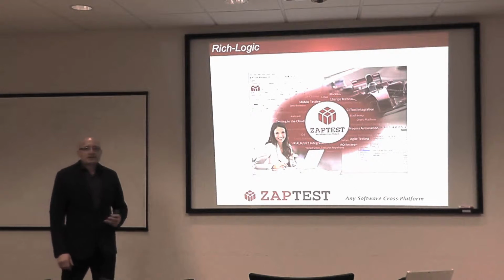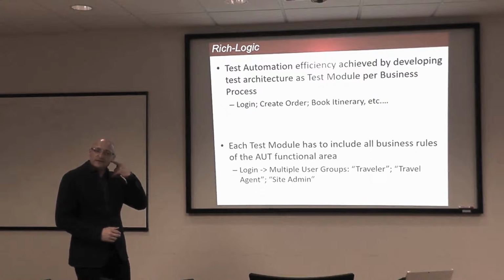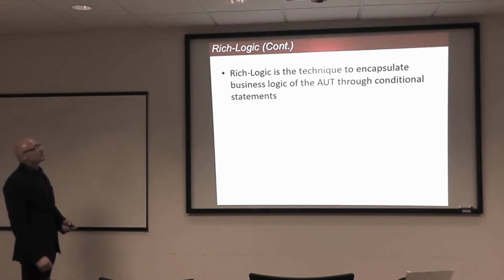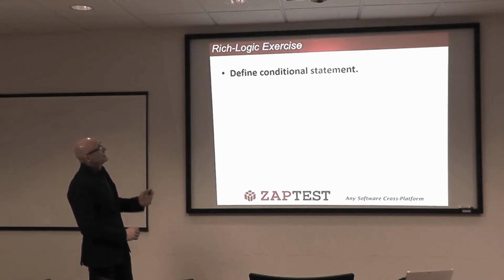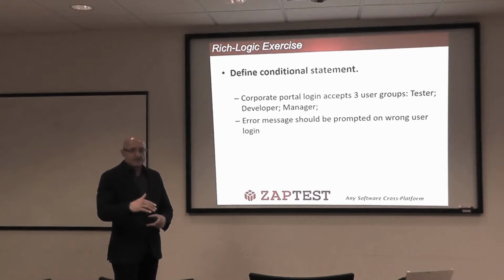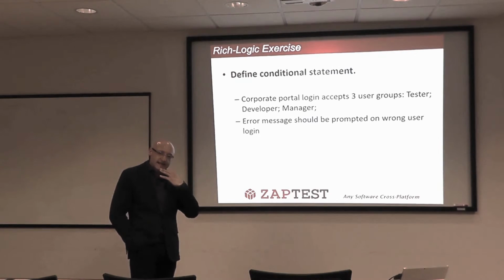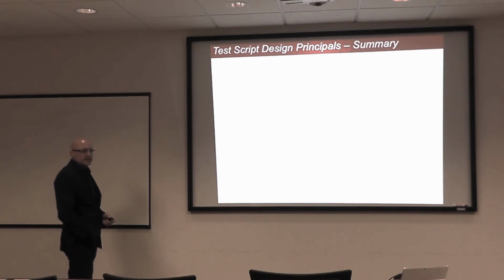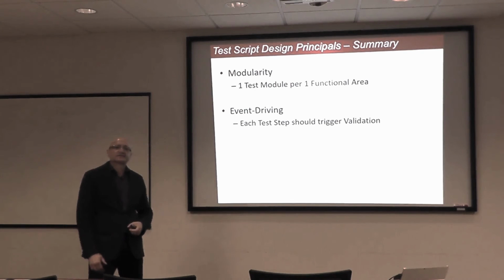ZAPTEST - 21 - Workshop - Rich Logic